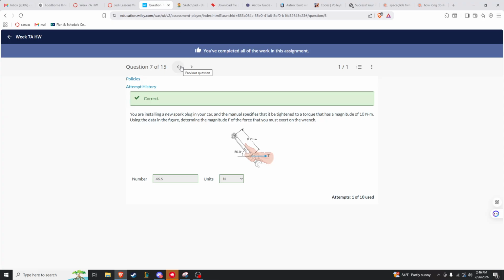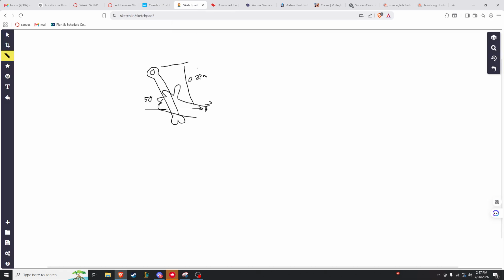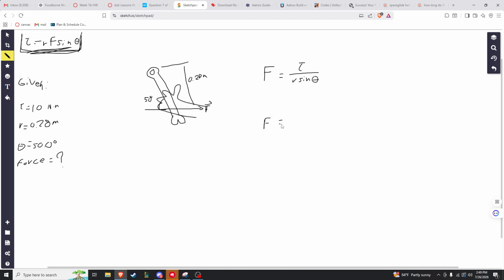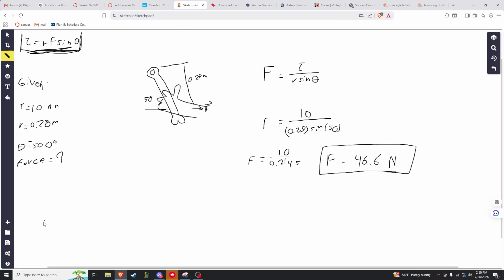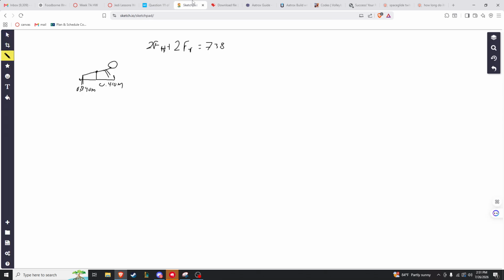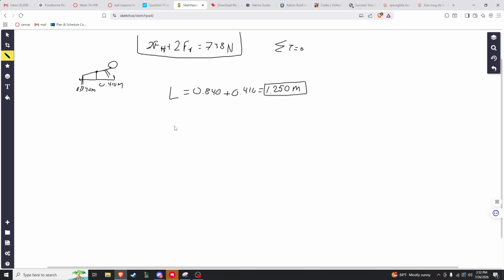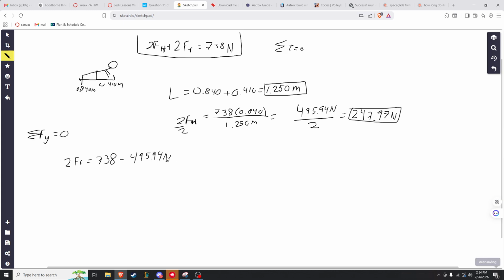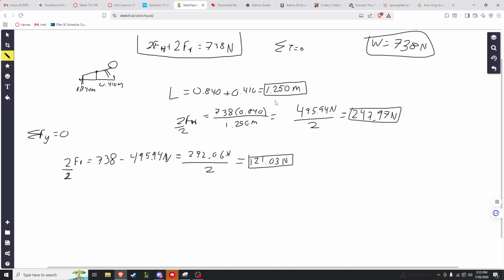Krit, Week 7A, Jedi Lesson 11